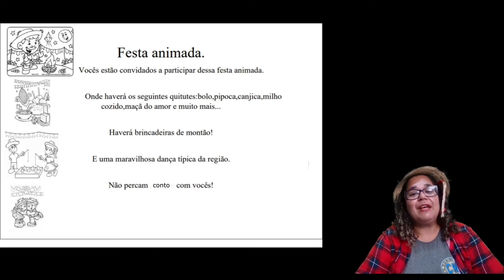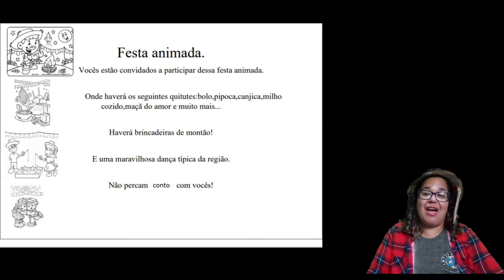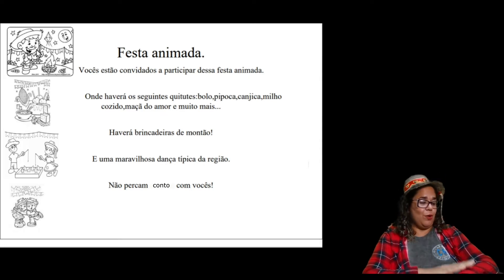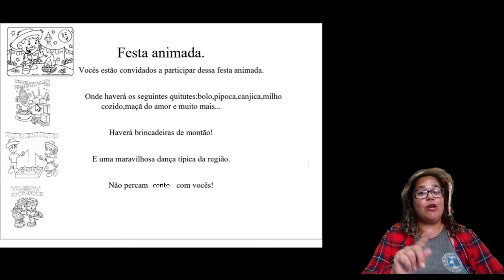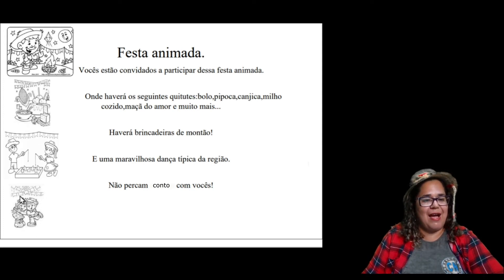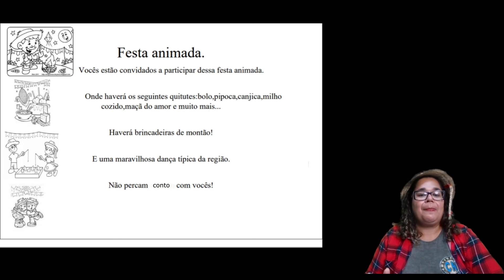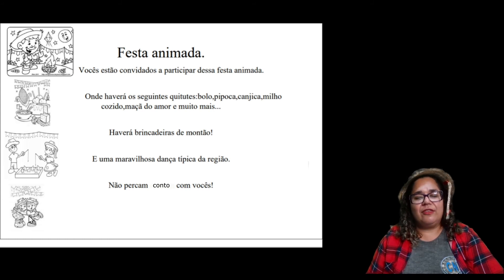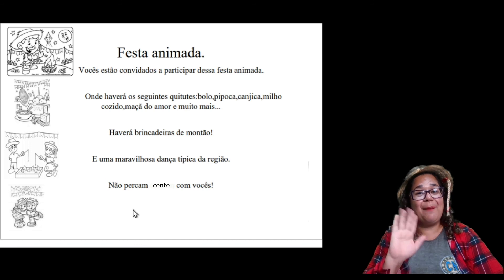Profª Tathiana - 25/06 - Produção de Texto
Para mais informações sobre o Colégio Nascimento e acessar os roteiros das aulas e atividades clique no link abaixo: